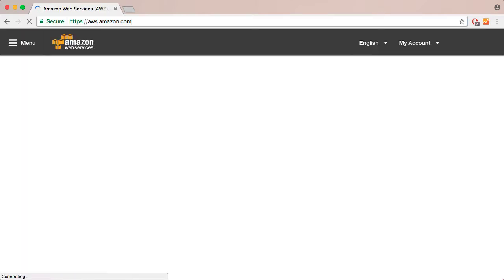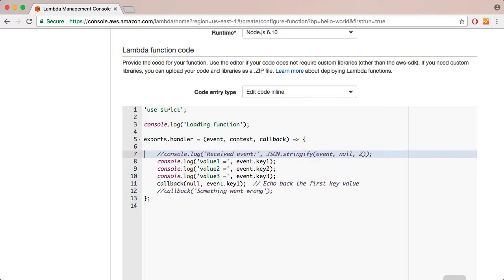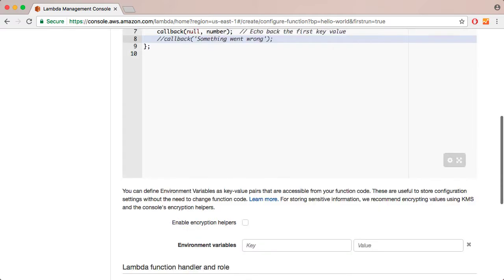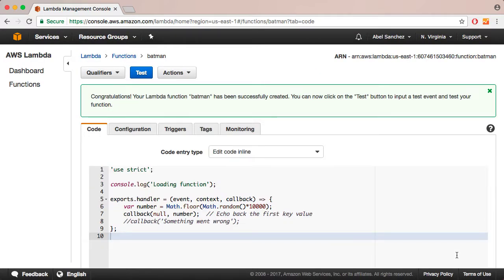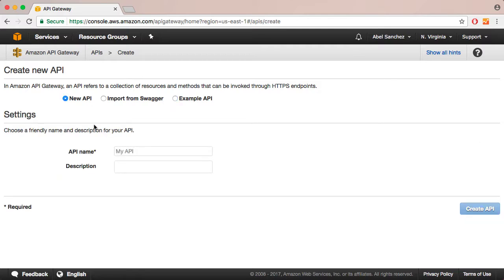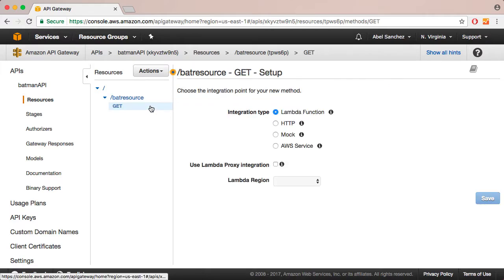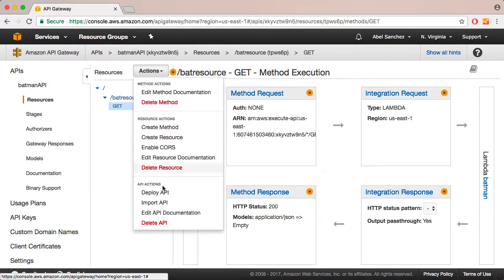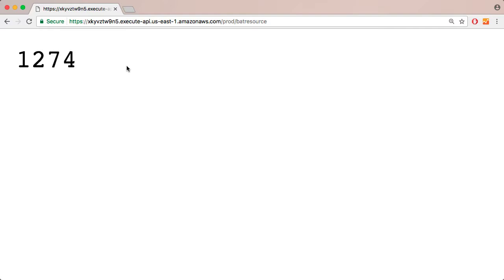Serverless Function in AWS Lambda